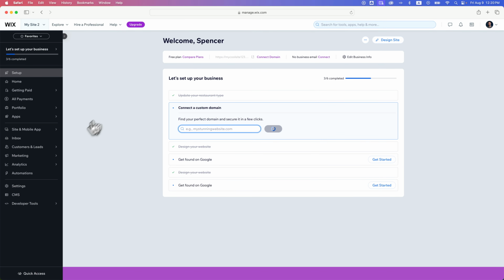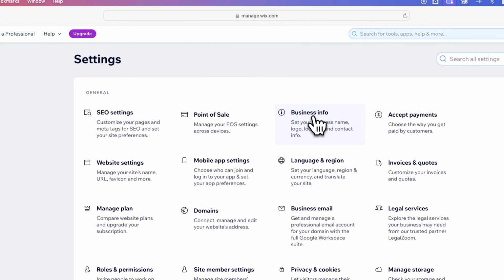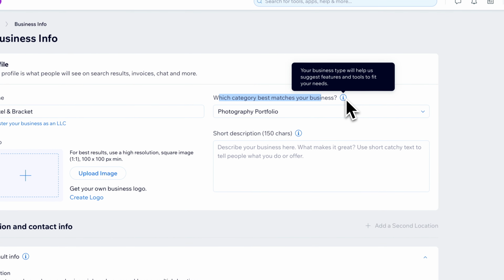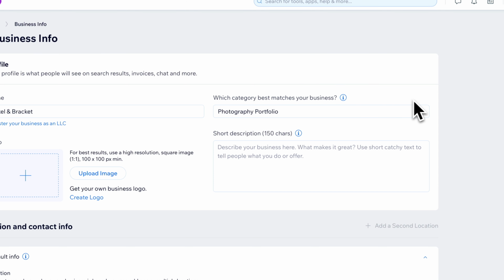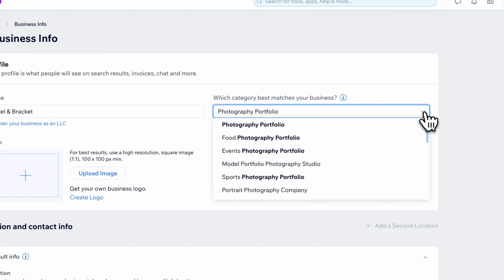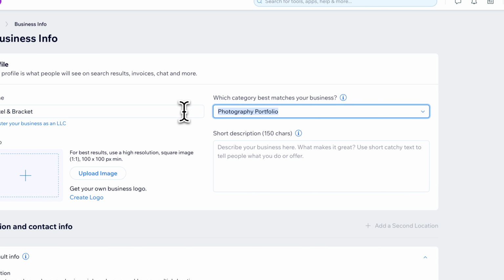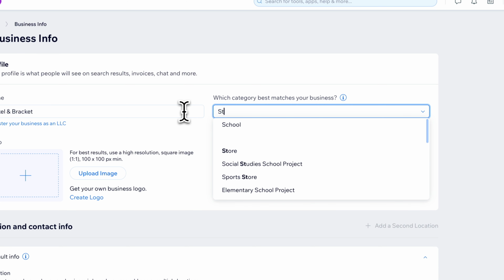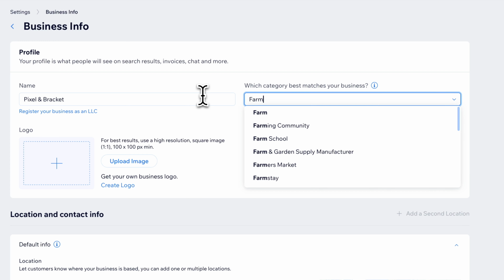How to Change Business Category on Wix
In this Wix tutorial, learn how to change business category on Wix Website Builder.